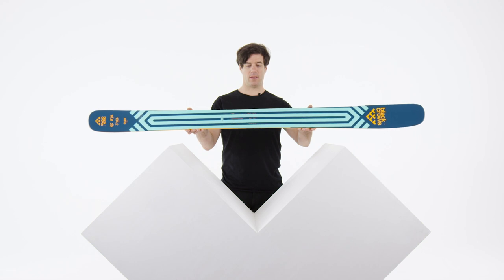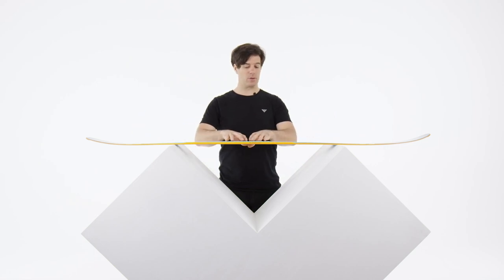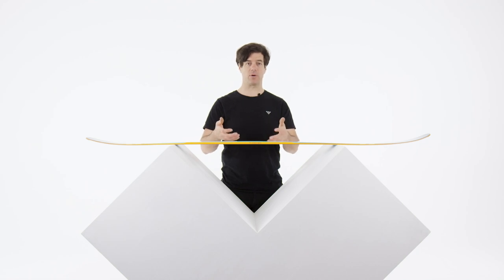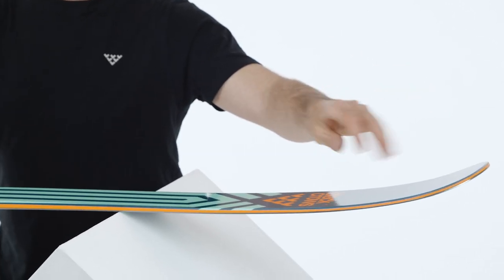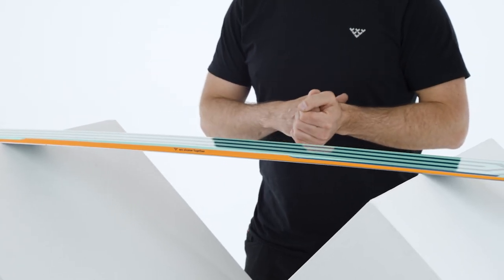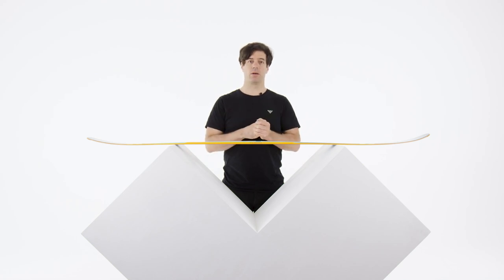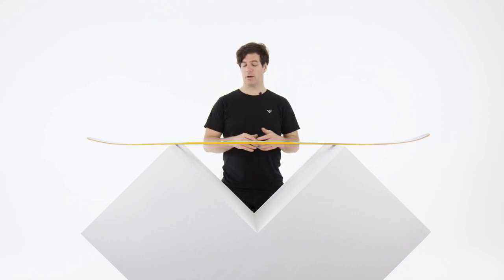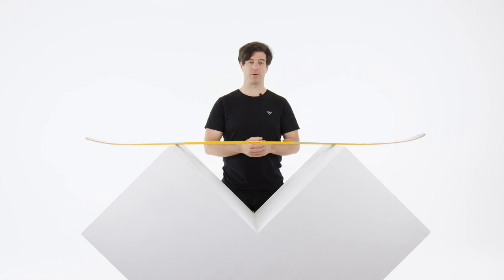Black Crows Atris Skis 21.22 | Black Crows Men's Skis 21.22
The squadron’s flagship model: the atris is a success with everyone on all snow types around the world.

This stable ski is quick when edging, with a progressive tail and a tolerant degree of flex, a powerful performer at high speed without loss of manoeuvrability. A really sporty character. The atris is a big mountain ski for all types of weather and snow conditions, a stylish door-opener to the world of big mountain skiing.

We aim for the pleasure of senses through freedom and adventure.